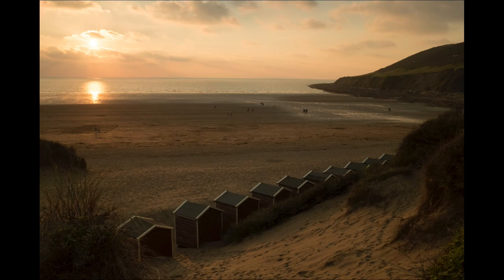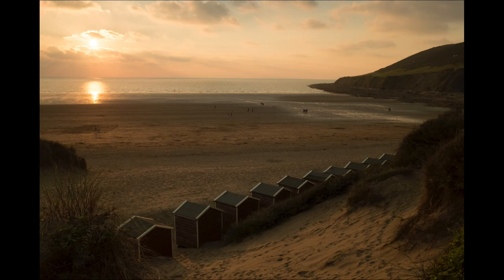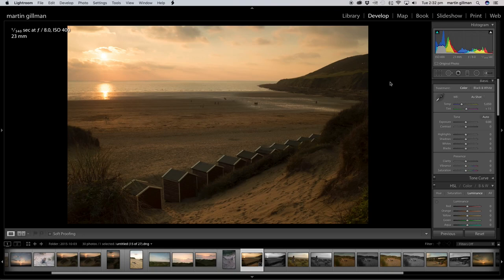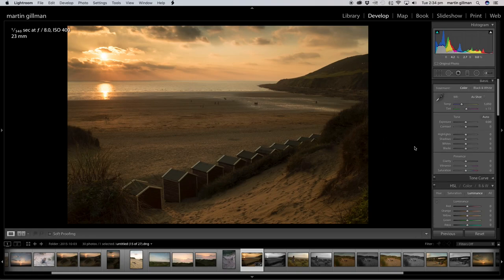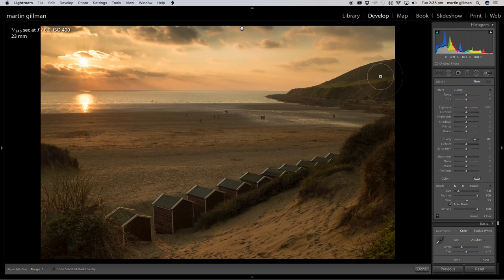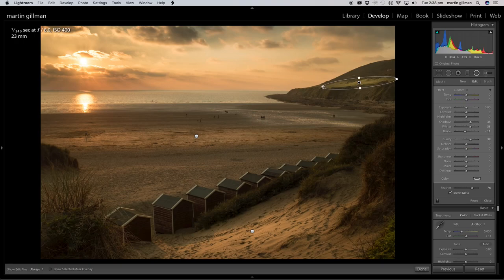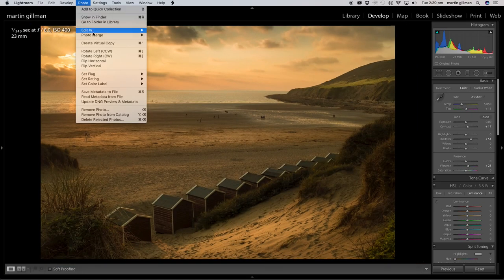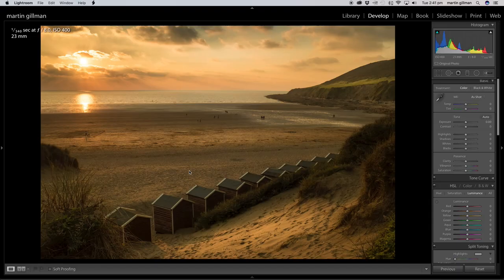Landscape Photography, Quick and Dirty Editing 1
A series of quick edits. These tutorials are for those who defy the pixel peepers and want fast attractive image editing tutorials.